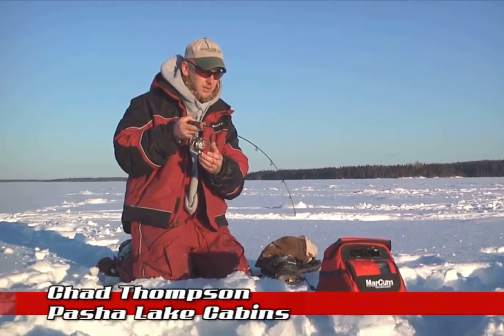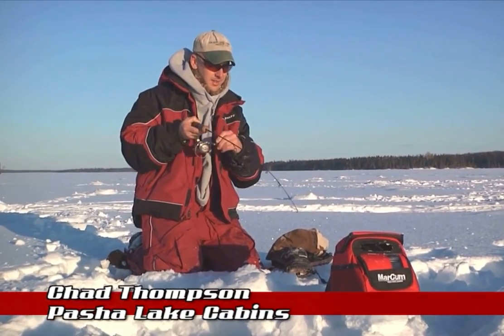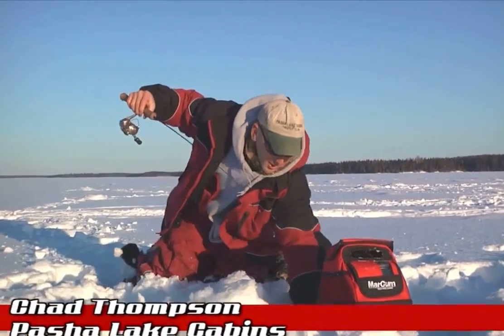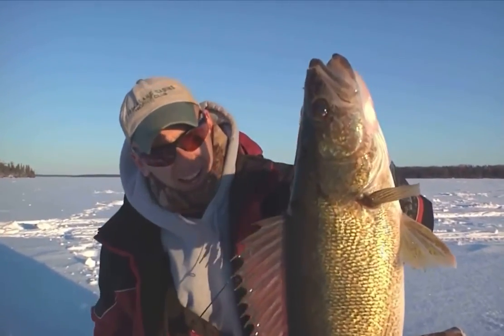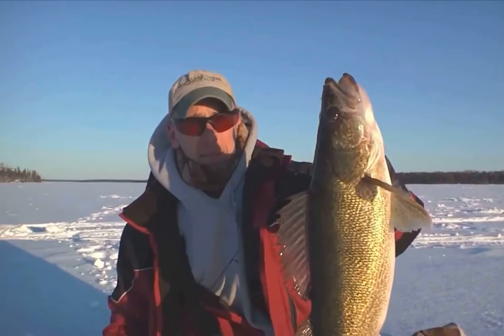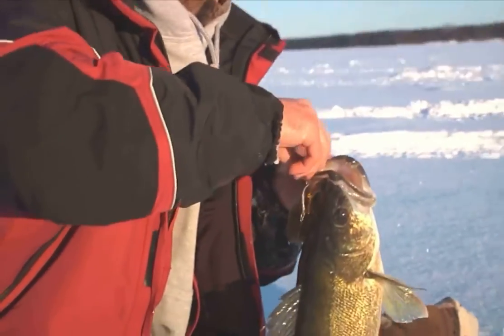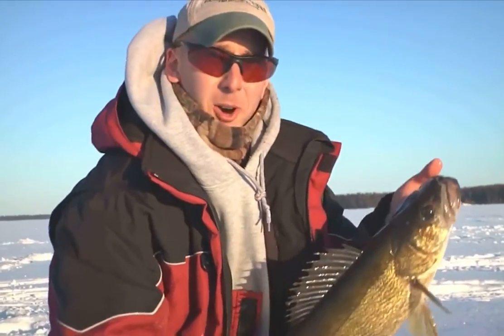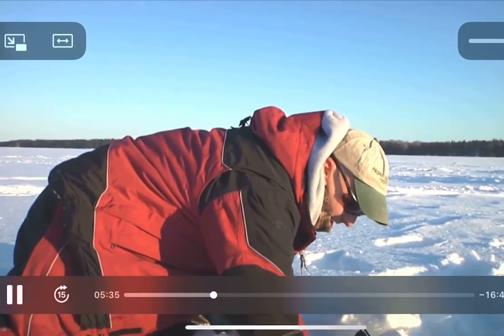Pasha Lake Ice Fishing - Onaman Lake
Onaman Lake and Pasha Lake Cabins